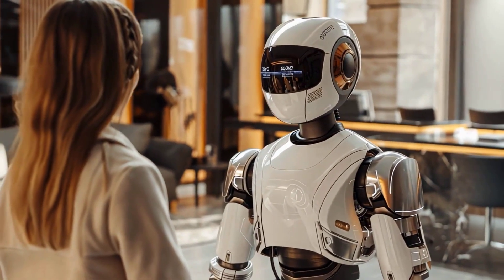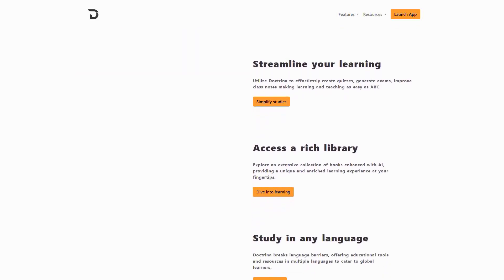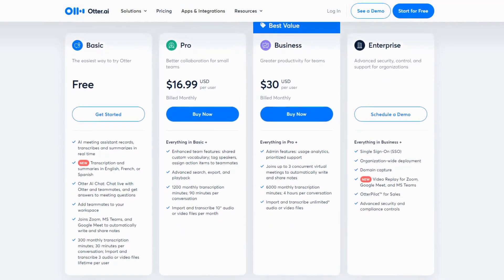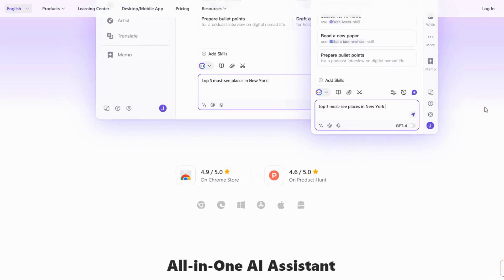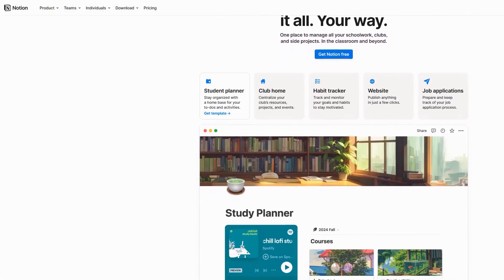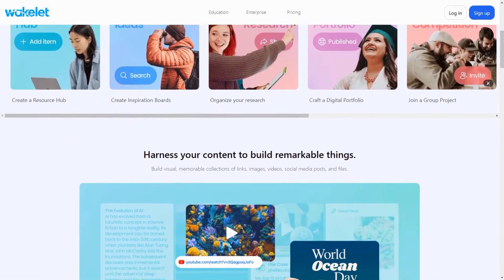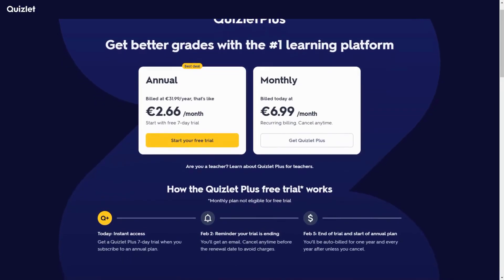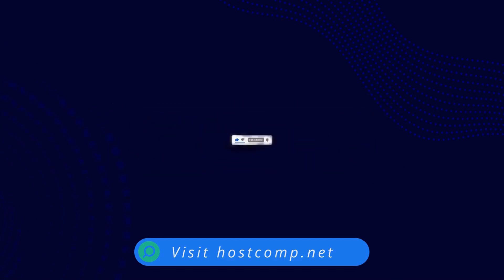Best AI STUDY Tools 2025 Every Student Needs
Discover the ultimate AI study revolution that's changing how top students learn! In this video, I reveal 10 game-changing AI tools that will help you study smarter, not harder. From intelligent note-taking assistants to personalized AI tutors that adapt to your learning style, these tools are your secret weapons for academic success. Whether you're struggling with complex concepts, need help organizing information, or want to maximize your productivity, these AI study assistants will transform your approach to learning. The future of education is here - don't get left behind! Perfect for high school students, college learners, and anyone looking to boost their grades while spending less time studying.

Timestamps:
00:00 Intro
00:31 Tutorai
01:52 Meshy
03:06 Charmed
04:32 Canva
06:03 Monica
07:36 Notion
08:58 Kahoot
10:17  Wakelet
11:32 Quizlet
12:41 Evernote
13:57 Outro